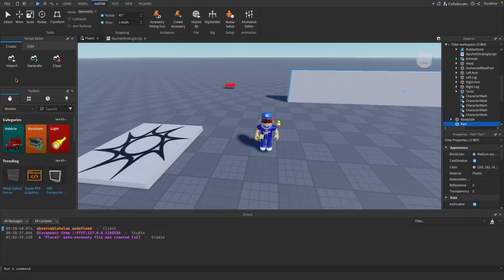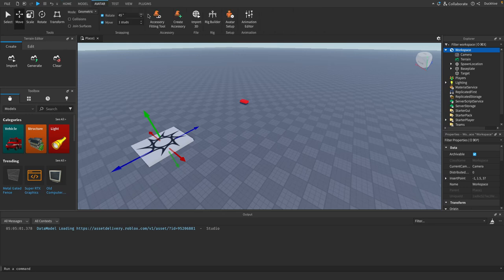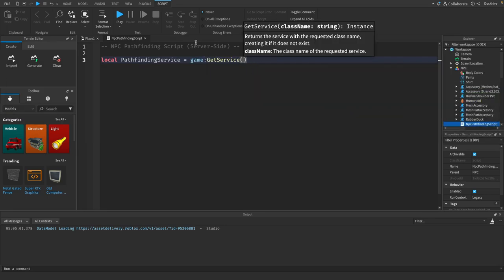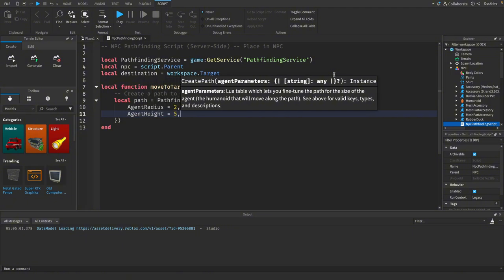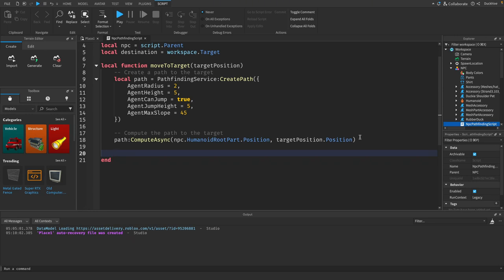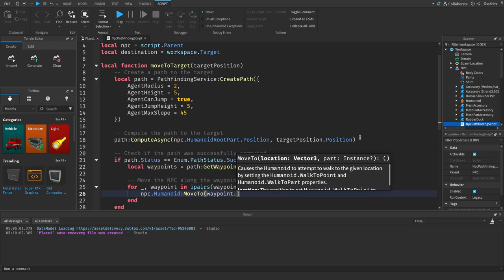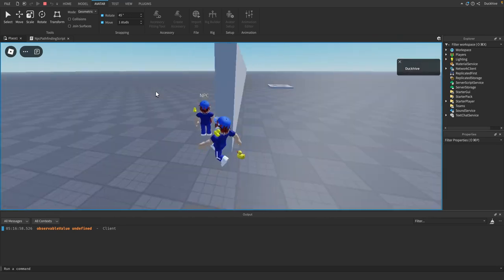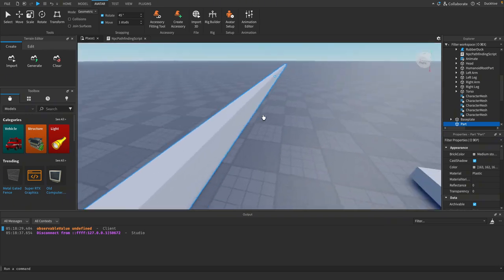Roblox Studio AI Pathfinding Tutorial || Part 1 - Movement and Obstacle Avoidance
In this quick and easy Roblox Studio tutorial, learn how to use AI Pathfinding to make your NPC characters move around obstacles and reach their destination! 🎮🚶‍♂️

We'll cover:

-Setting up an NPC in your game.
-Using PathfindingService to compute paths and avoid obstacles.
-Making your NPC navigate smoothly from point A to point B.

Whether you're new to Roblox scripting or want to add more realism to your game, this tutorial is perfect for you! No prior experience required. Get your NPCs moving like pros with just a few lines of code.